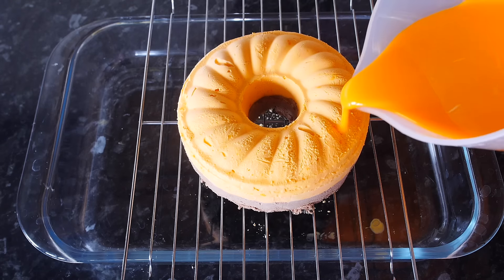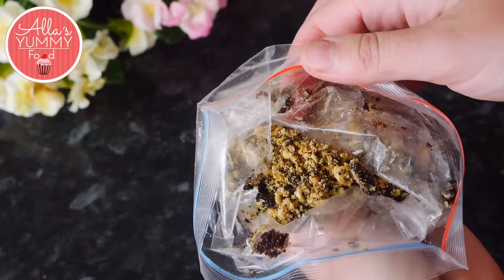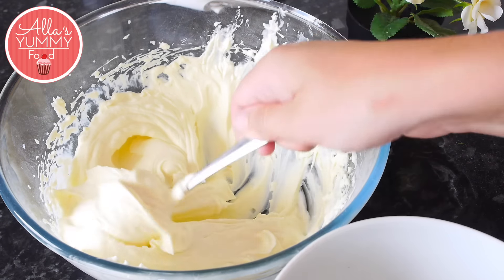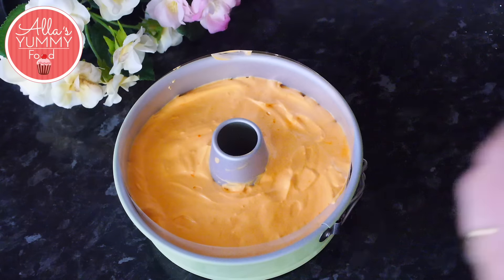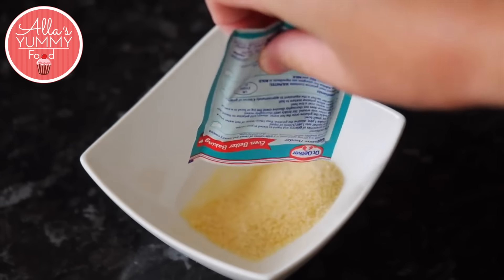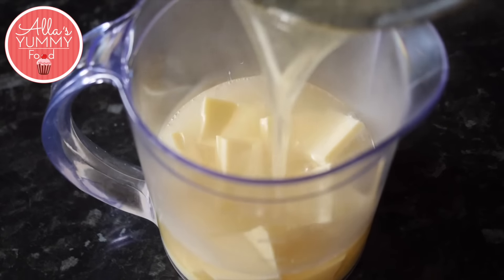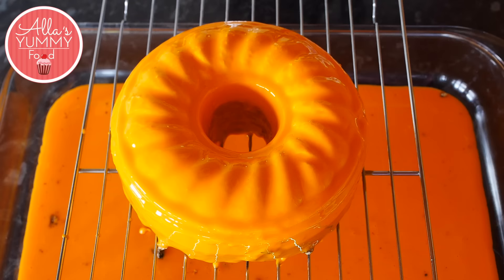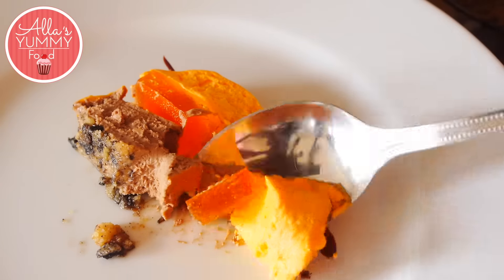Best Chocolate & Orange Cake Recipe | Mirror Glaze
Its all about good recipes, and about quality home cooking that everyone can enjoy. This no bake orange and chocolate cheesecake is so amazing. Not only does it look fantastic, but it tastes so incredible, a bit like jaffa cake! I think its a perfect spring cake to please the eye and to serve at your next dinner party or for friends that love chocolate and orange combination! Enjoy this super easy, but stunning dessert! I used 6 inch pan, but you can also use 8 inch.